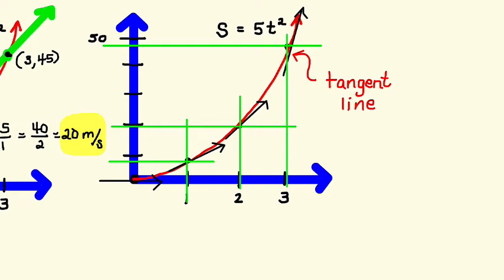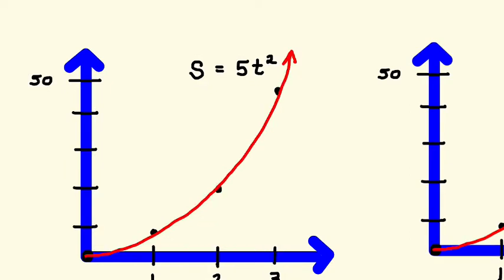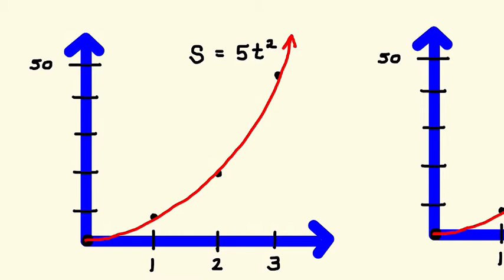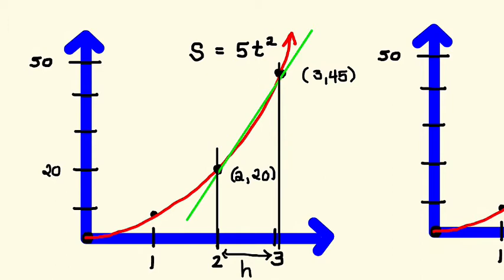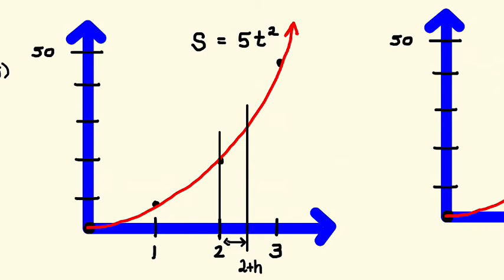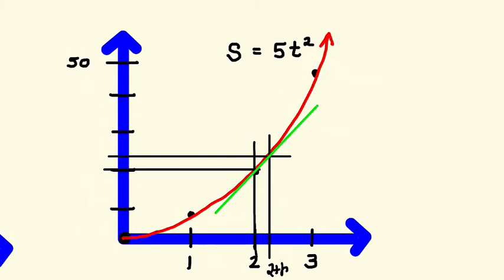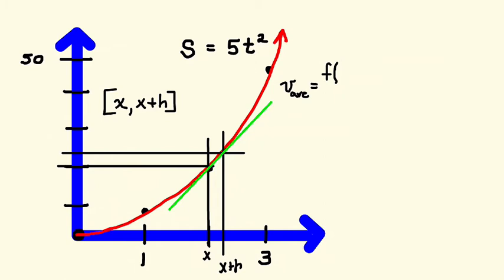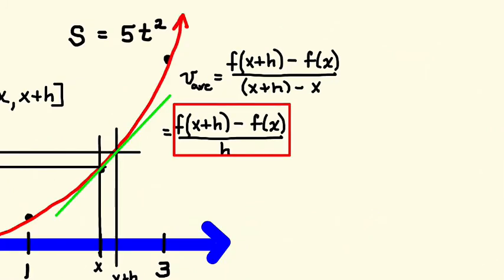Calc.2.1c Rates of Change and Limits, Part C